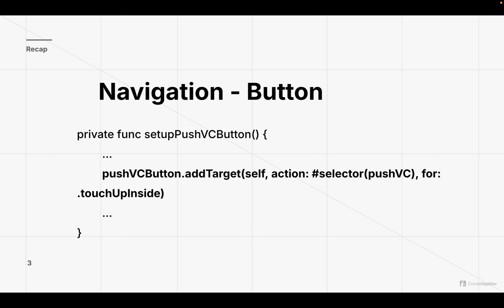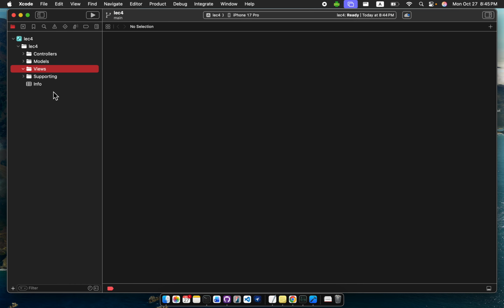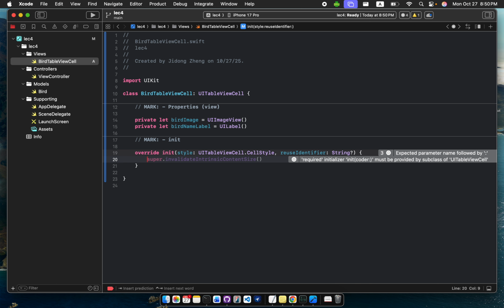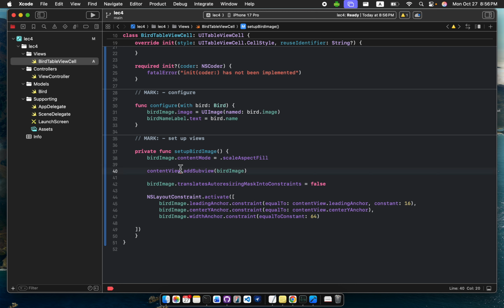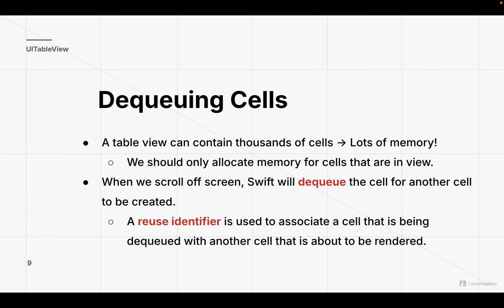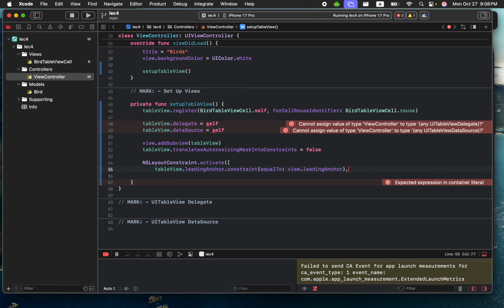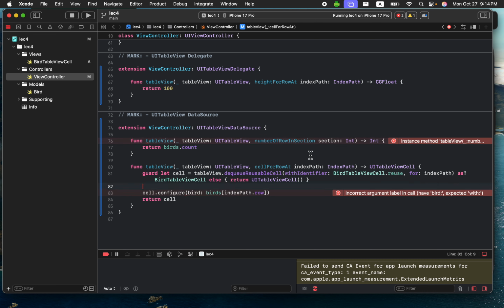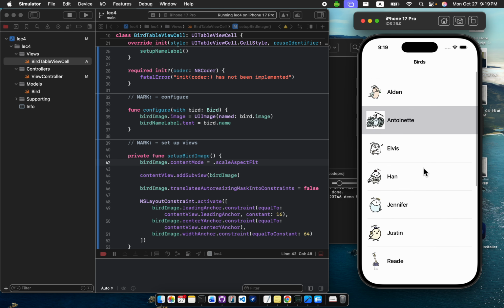[FA25] Intro to iOS Lec 4: UITableView